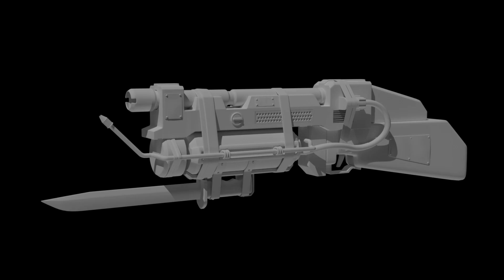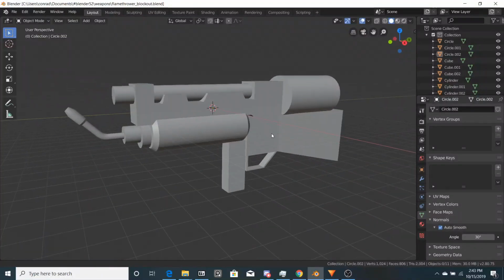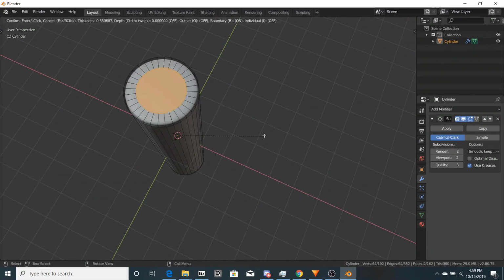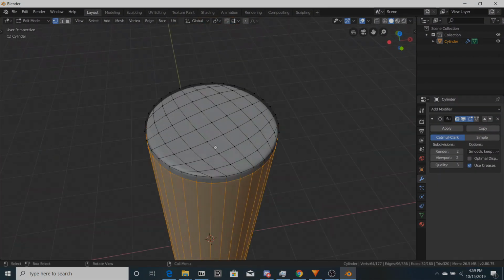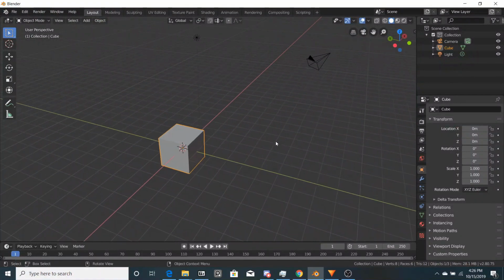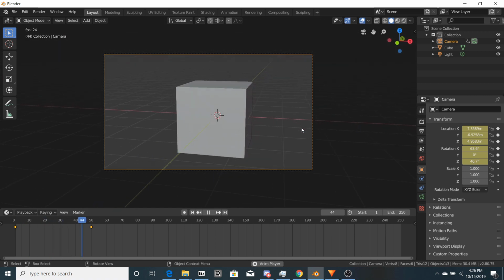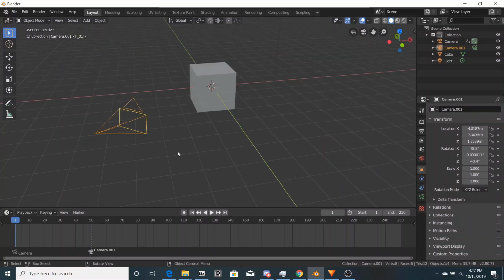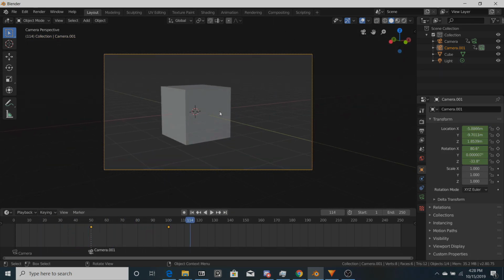Making a Flamethrower in Blender 2.8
In this video I'll give a quick breakdown of a flamethrower I made in Blender 2.8.

Here's the links for all the .blend files.